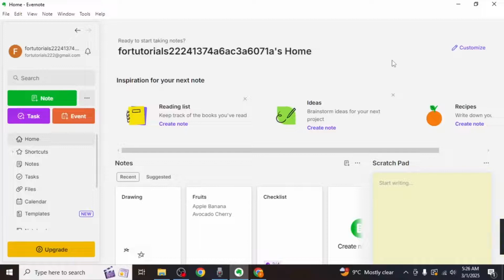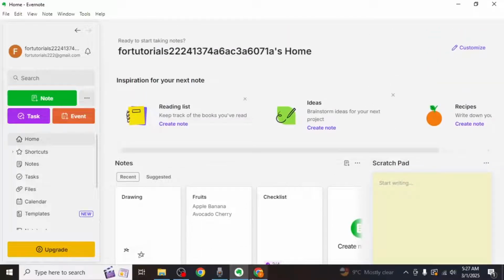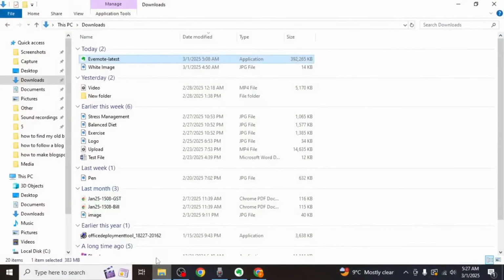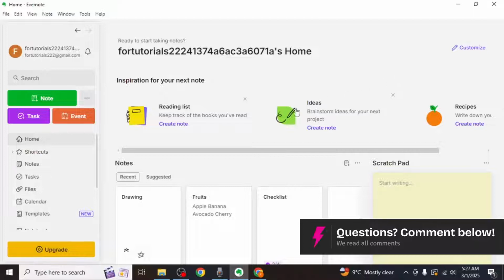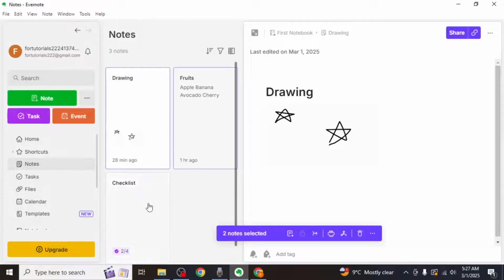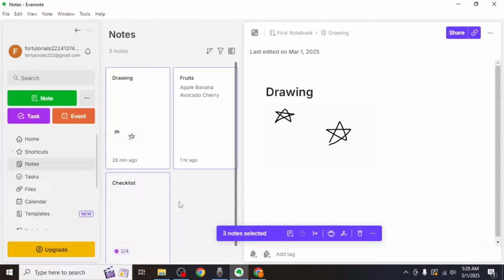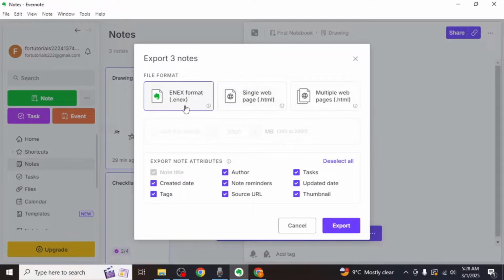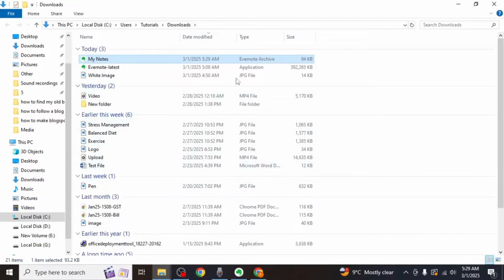How to Export Evernote Notes (Step by Step)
Need to back up or move your Evernote notes? This step-by-step guide shows you how to export Evernote notes in various formats. Learn how to save your notes for backup, transfer them to another app, or store them securely on your computer or cloud storage.